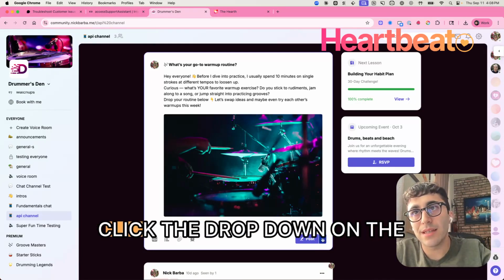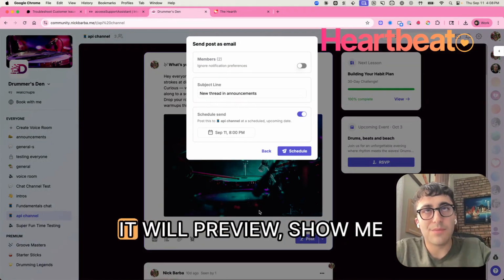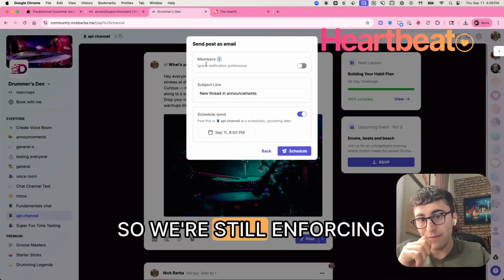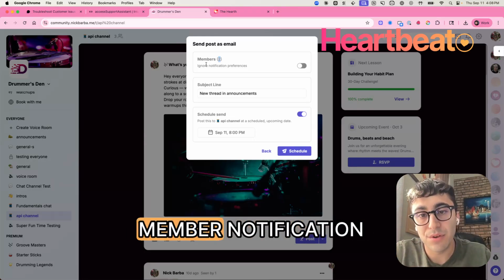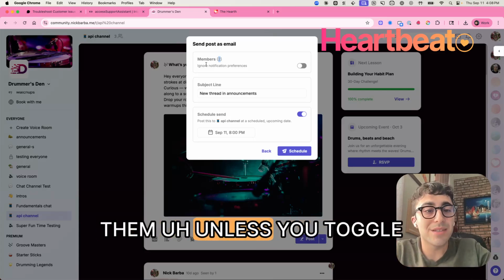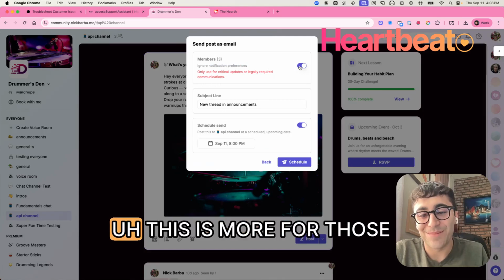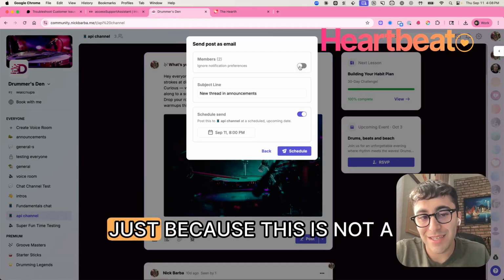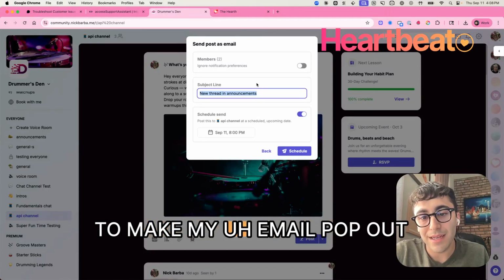How To Send Posts As Emails In Seconds!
Want to make sure your most important community posts are seen by everyone? This quick tutorial shows you how to use Heartbeat's "Send post as email" feature to instantly increase your reach and re-engage members who might be offline.

Learn how it works in seconds, all while respecting member preferences and your channel's access controls.

Join The Hearth, our free community for builders, to connect with peers and learn more together:
heartbeat.chat/joinhearth